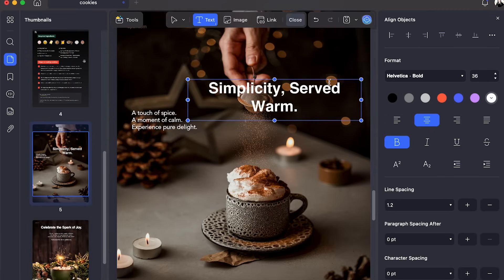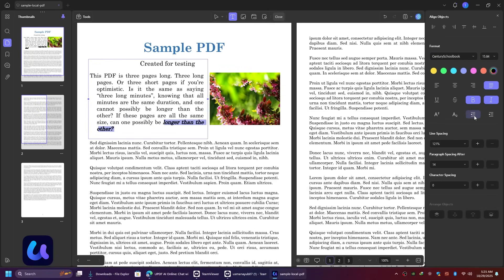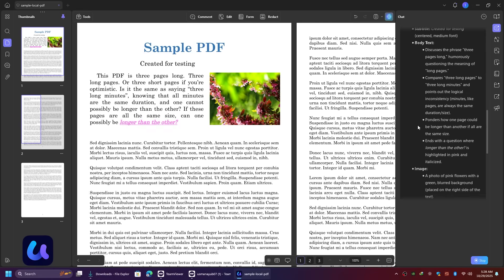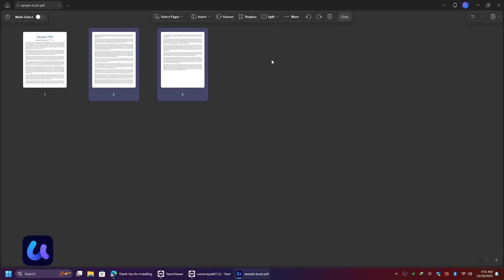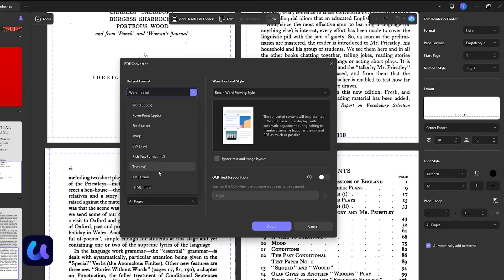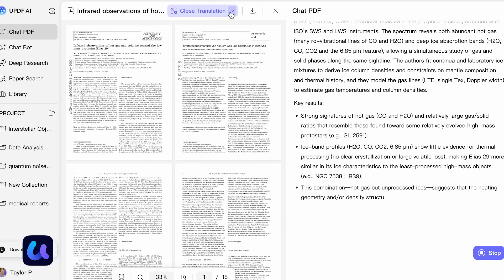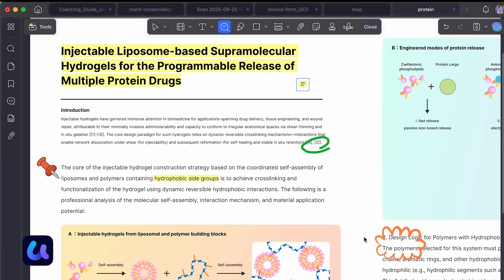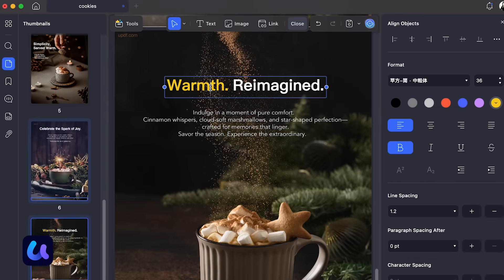UPDF Review 2025 | Best FREE PDF Editor for Windows, Mac, iOS & Android | AI, OCR, Convert, Edit PDF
Unlock the full potential of your documents with UPDF — the most advanced and easy-to-use PDF editor available for Windows, macOS, iOS, and Android. In this complete review, you’ll learn how to edit PDF files, convert them to Word, Excel, or PowerPoint, use OCR to scan and extract text, and experience next-generation AI tools for summarizing, translating, and chatting with your PDFs.

This video shows how to edit text, images, and links directly in PDF files, add or remove watermarks, secure your documents with passwords and redaction, fill forms, add digital signatures, compress PDFs, batch process multiple files, and much more. Whether you’re a student, teacher, office worker, content creator, or business professional, this video will help you master every aspect of working with PDFs in 2025.

TIMESTAMPS:
00:00 Introduction: Why UPDF is the Ultimate PDF Editor
00:37 Interface & Themes (Light, Dark, Colorful)
00:51 Editing Basics – Edit Text, Images & Links
01:54 AI Assistant – Summarize, Translate, Chat with PDFs, Create Mindmaps
02:36 Security & Protection – Passwords, Redaction, Lock PDFs
02:58 Organizing & Page Tools – Insert, Replace, Delete, Extract, Merge Pages
03:21 OCR – Turn Scanned PDFs into Editable, Searchable Text (38+ Languages)
03:42 Translate, Compare & Convert – Translate Full PDFs, Compare Versions, Convert to Word/Excel/PPT/Images
04:08 Compare Tool
04:48 Deep Research – AI Powered Insights and Research Generation
06:12 Annotate Tool
06:48 Forms & Business Tools – Fill Forms, Add Digital Signatures, Watermarks, Headers, Footers
07:18 Performance & Experience – Speed, Usability, Cross-Platform Performance

WHY YOU SHOULD WATCH:
Learn how to easily edit PDF documents and make changes to text, fonts, colors, and images without needing any other software. Convert PDF files into editable Word, Excel, PowerPoint, and image formats while keeping the original layout intact. Discover how UPDF’s OCR (Optical Character Recognition) turns scanned PDFs into searchable and editable text in over 38 languages. Experience the power of UPDF AI – summarize long reports, translate full documents, chat with PDFs, create mindmaps, and perform deep research instantly. Protect your sensitive documents with encryption, dual passwords, and redaction tools. Fill, sign, and create forms with automatic form recognition. Batch convert or compress PDFs to save time. Organize pages, rearrange, extract, or combine multiple files in seconds. Everything you need for your PDF workflow — all in one app.

ABOUT UPDF:
UPDF by Superace Software Technology Co., Ltd. is an all-in-one cross-platform PDF editor trusted by millions worldwide. It combines simplicity and AI innovation, featuring GPT-5.0 and DeepSeek R1 to enhance productivity. With editing, converting, OCR, annotation, organization, protection, and AI chat all in one app, UPDF redefines how you interact with your documents. It costs about 1/6 of traditional editors like Adobe Acrobat, while delivering faster performance and more creative tools.